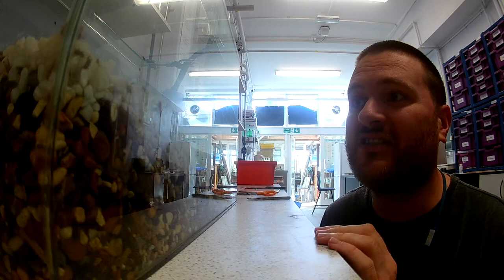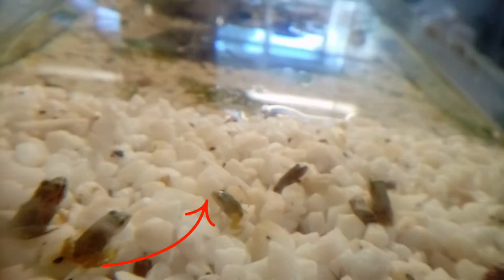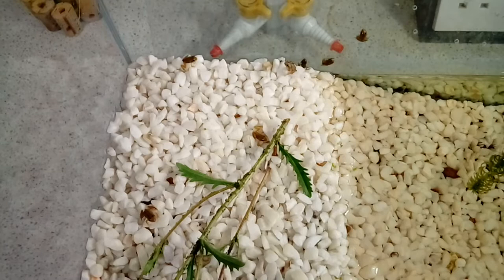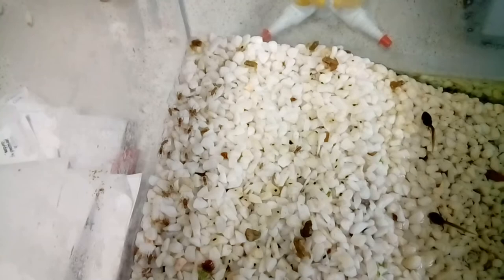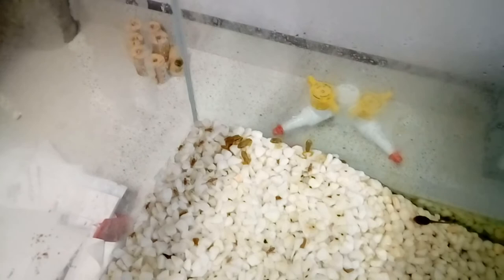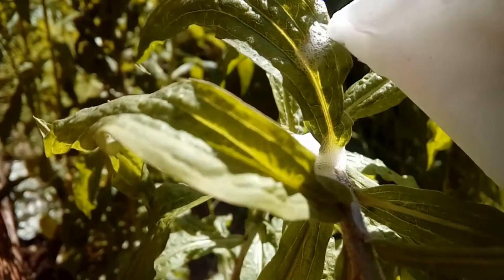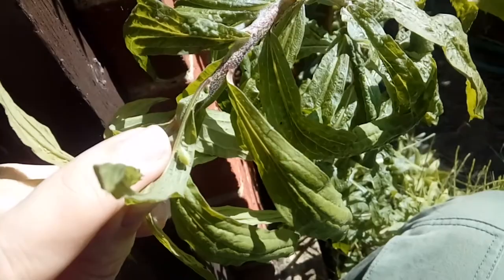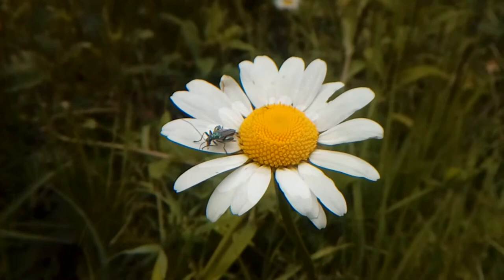Frog Watch 2017 - Frogs, Froghoppers, Crickets and Beetles [12]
More and more tadpoles are emerging as little frogs and some of the frogs are getting bigger, so we need to start feeding them with crickets.
Also I spot some interesting insects out in the garden.